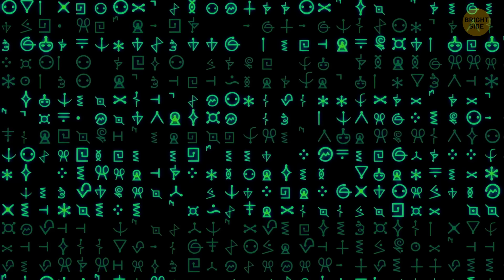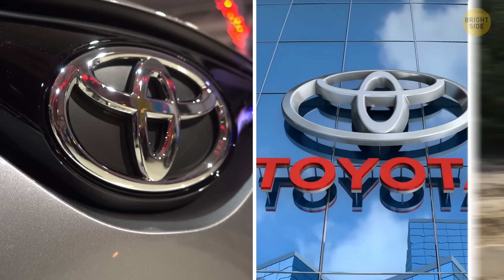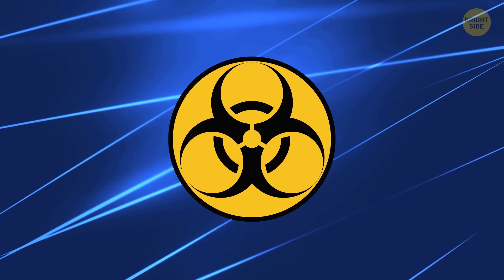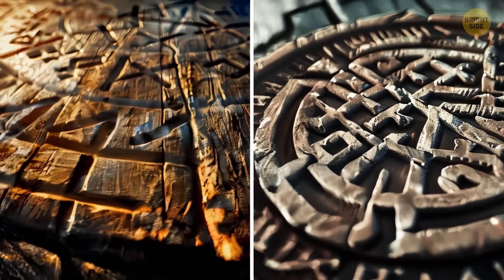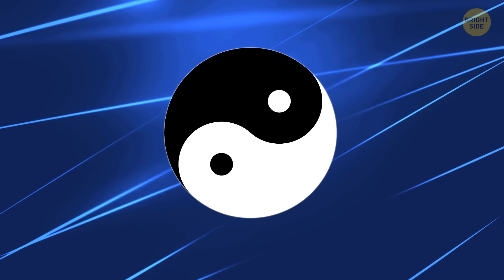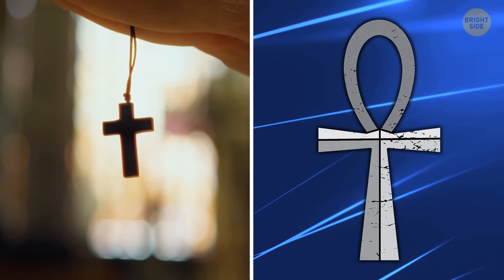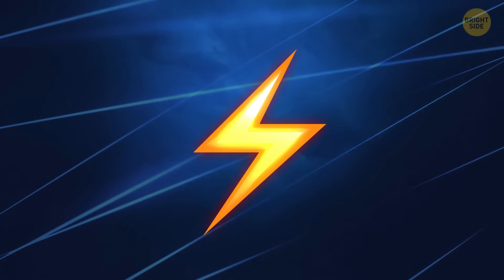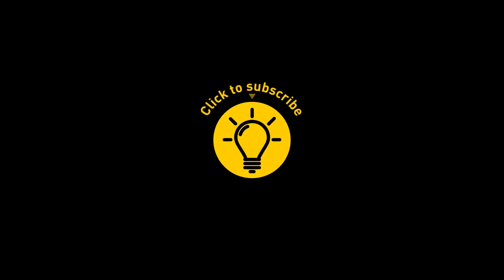Hidden Meanings of Symbols You See Every Day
Did you know that everyday symbols like the ampersand and the yin-yang have fascinating histories? The ampersand (&) actually started as a stylish way to write "et," which means "and" in Latin. The yin-yang symbol, on the other hand, comes from ancient philosophy and represents how opposite forces are interconnected and balance each other out. These and other common symbols are more than just everyday marks; they carry stories and meanings from different cultures and times!